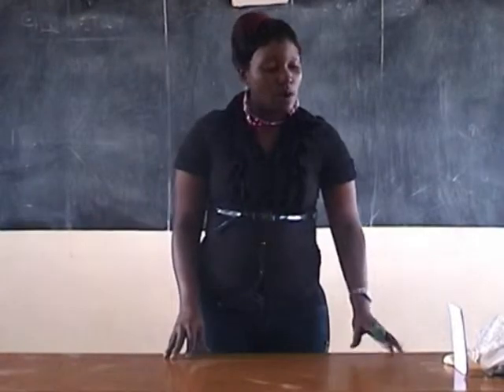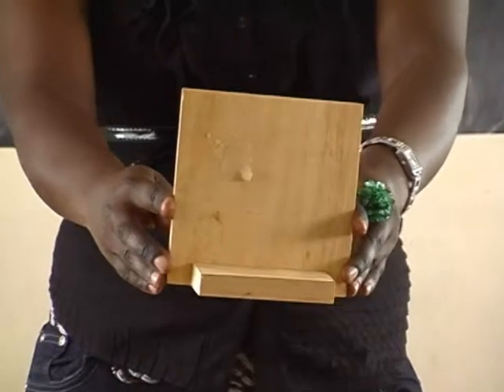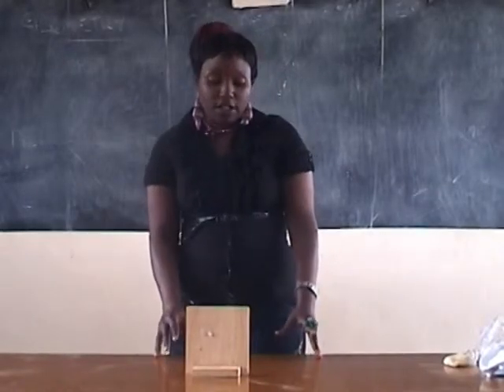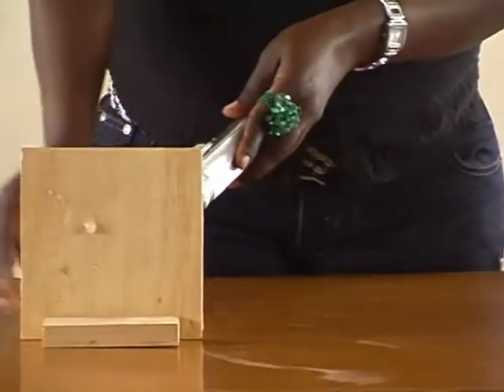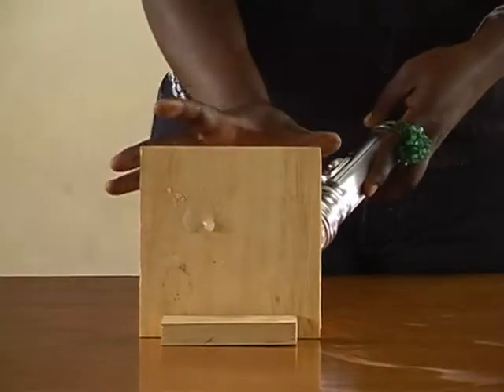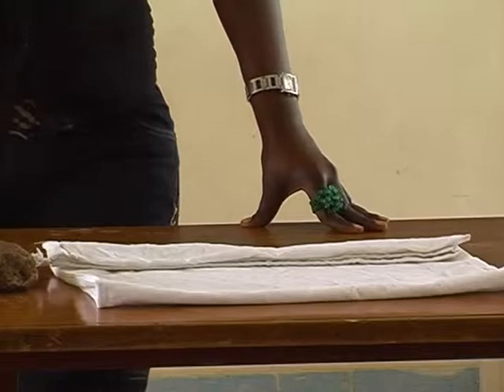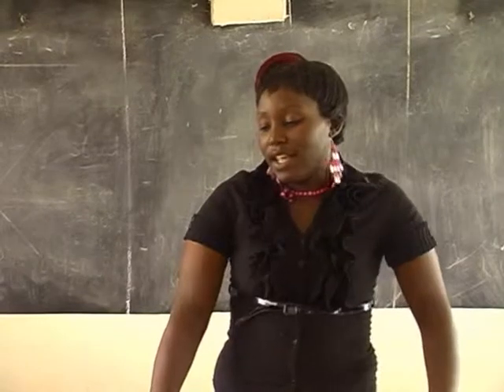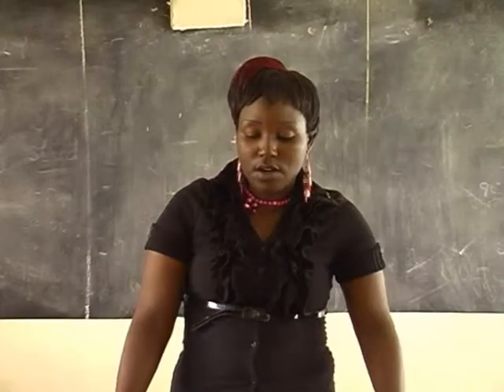E-education＠Kenya Trial video :Transparent, transuscent and opaque objects